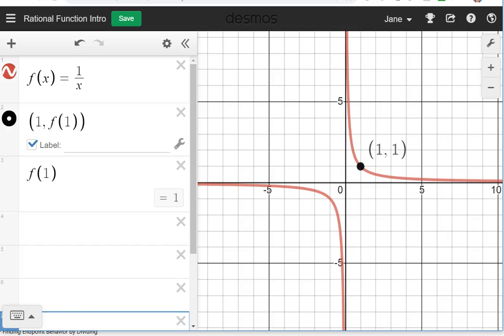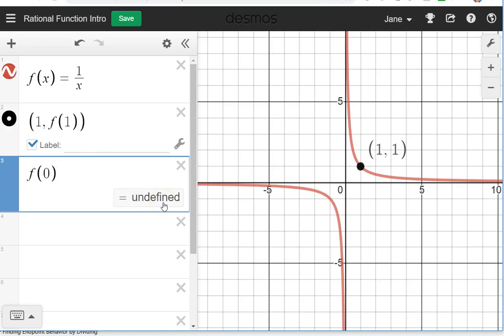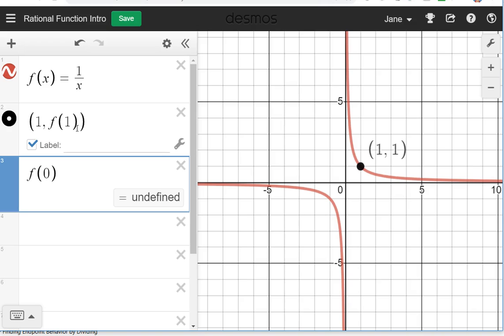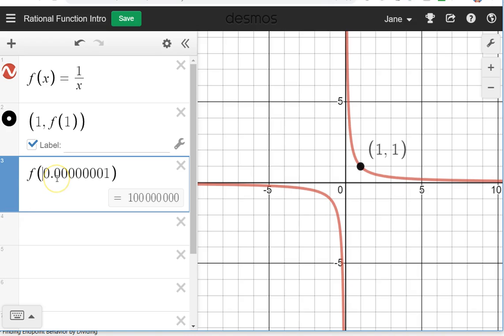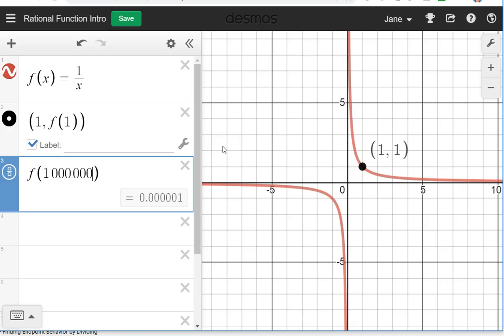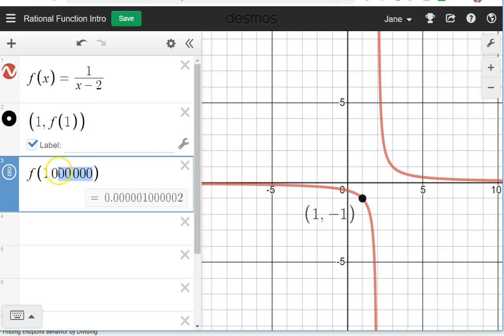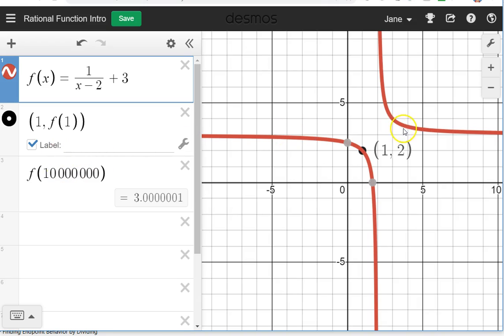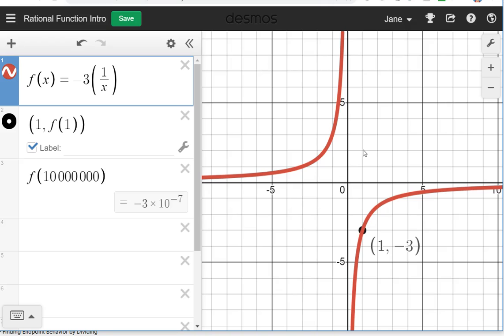RF #0 Intro to Basic Rational Parent Function using Desmos